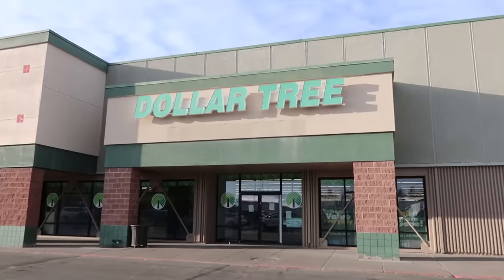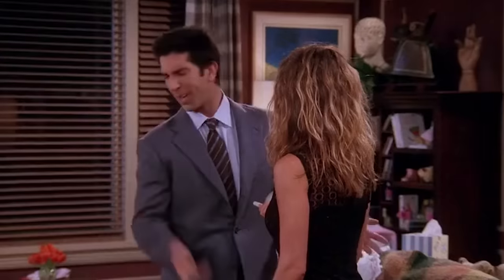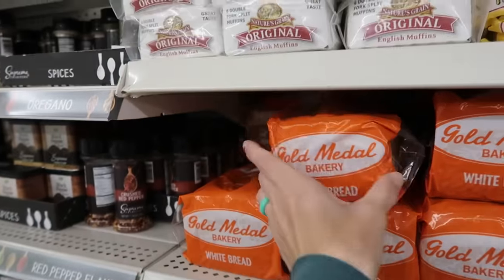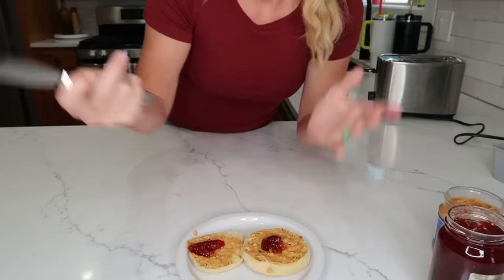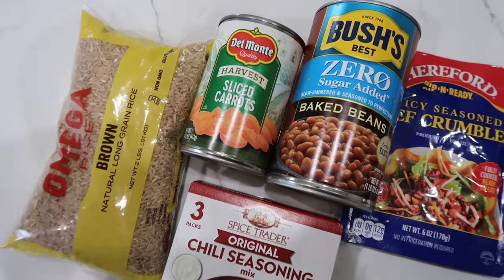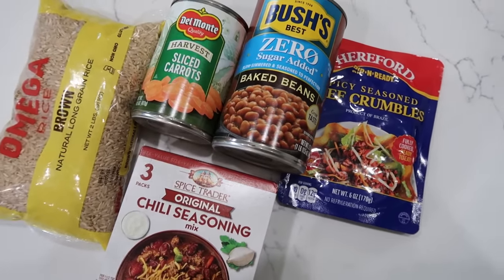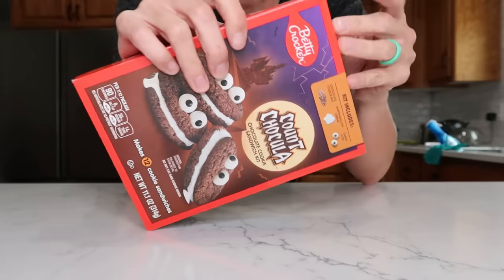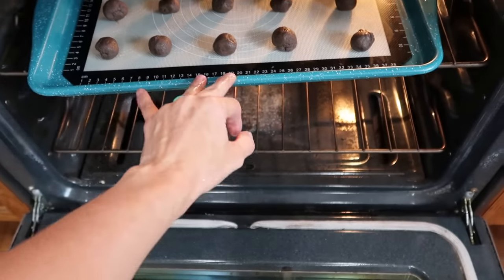How to Eat for $15 a Week | Dollar Tree Budget Meal Plan | Extreme Grocery Haul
My name is Christine, and welcome to Frugal Fit Mom! Today we are once again headed to dollar tree to see if I can feed myself for one week with the smallest amount possible. I spent $16 and splurged on a few items but had a ton of food for the week.